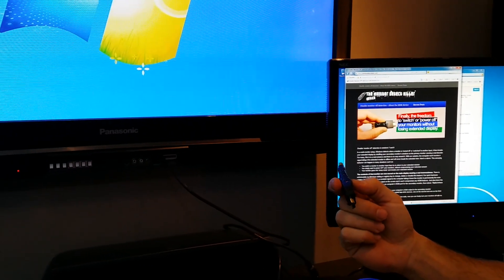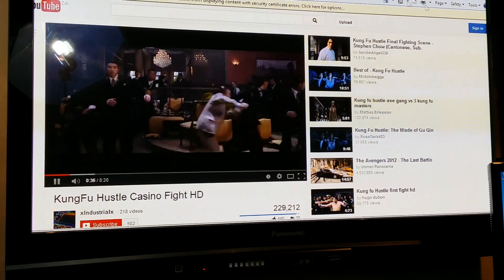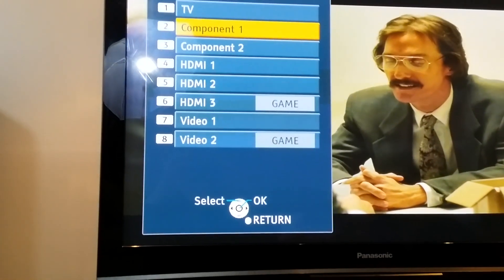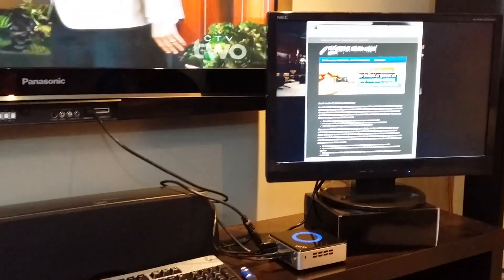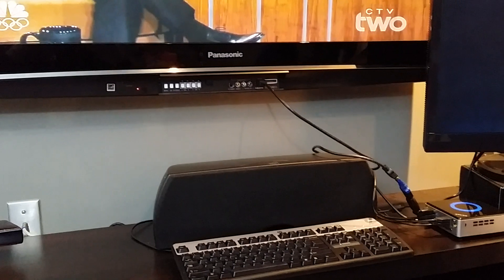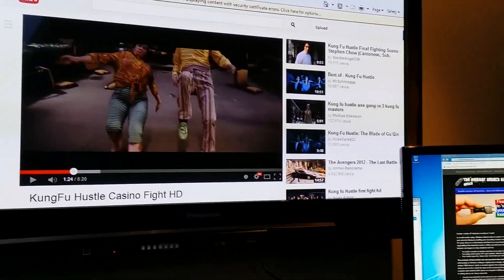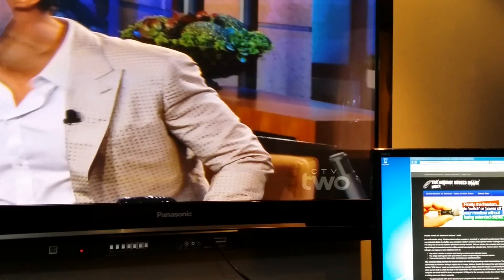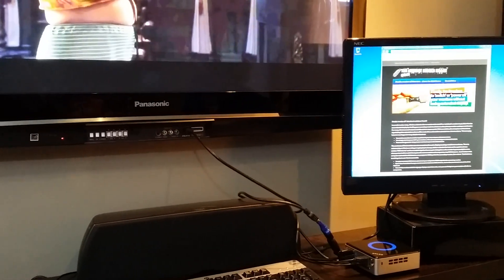Extended desktop breaks, icons rearranged when turning off the monitor or sleep, remove Windows EDID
Do your icons and windows constantly get rearranged when putting the computer to sleep or switching inputs.
Finally, you can disable EDID:
The computer detects when a TV / monitor is ‘turned off’ or ‘switched’ to another input. Then when powered-on or switched back, it gives the wrong resolution or breaks your extended display or your desktop icons and windows are rearranged.
With our solution, the computer won't receive a signal telling it the monitor is offline thus avoiding any issues. Also, works great to keep desktop icons from moving or rearranging themselves. Especially useful when using multiple screens, gaming applications and with digital signage.